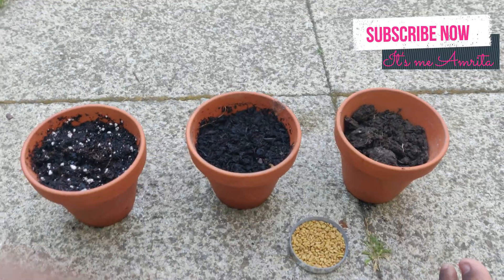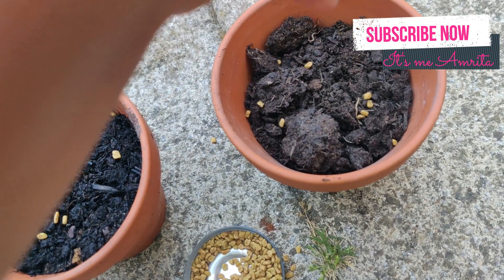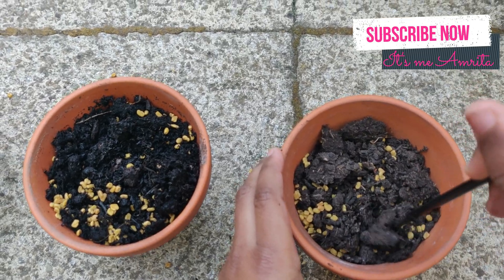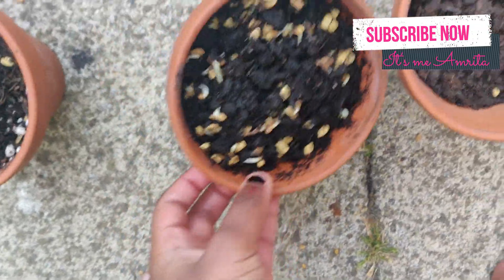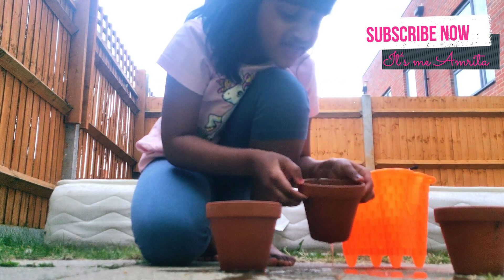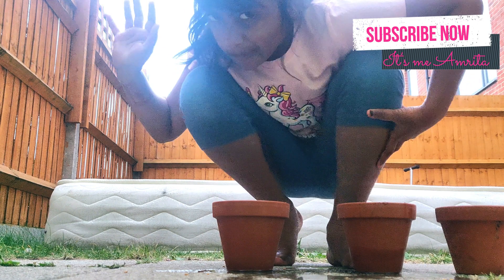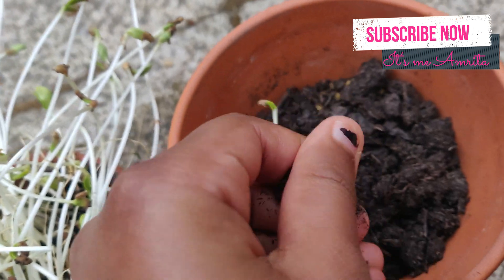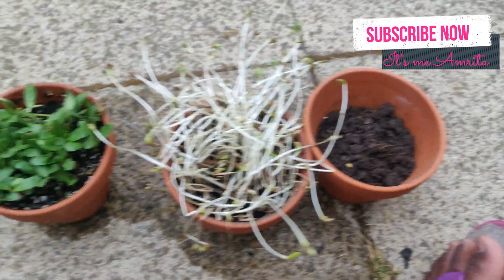My Planting Experiment | Fun Ways To Learn | DIY | Vlog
My Planting experiment | science goals

Hurray...The Sun is out!
Time to buck up your ideas, have some fun whilst being kind to Environment.
Take out mud pots from the storeroom,  start gardening.
Greens are lovely...

From my video, you'll learn about the things Plants Need To Grow